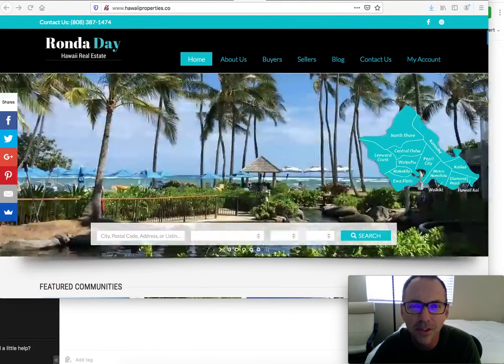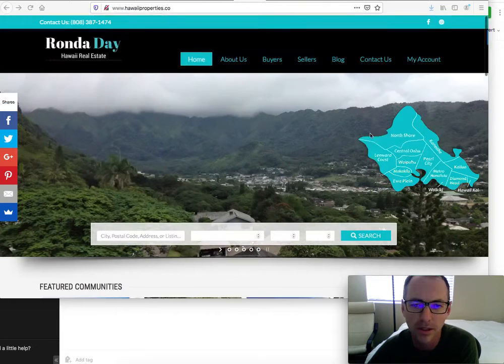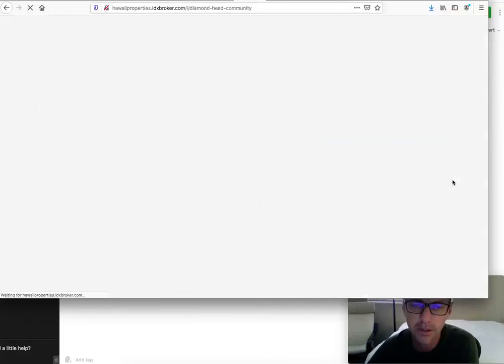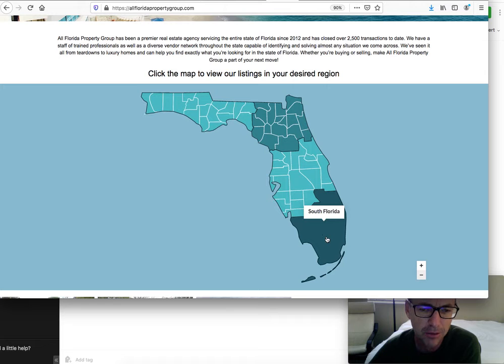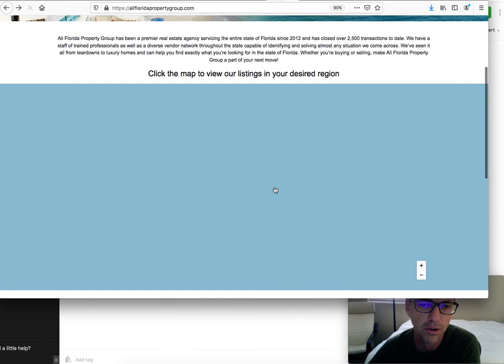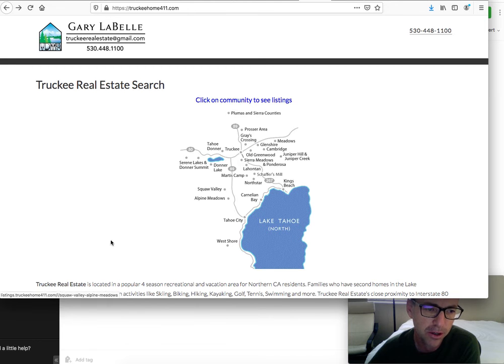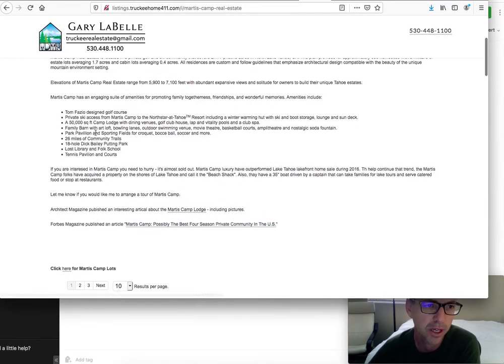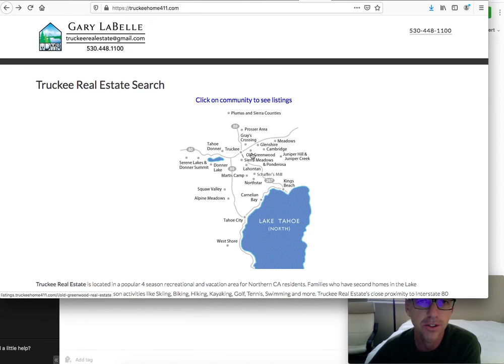Interactive Map Searches for IDX Broker using Saved Links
Interactive Map Searches for IDX Broker are a great way to show your clients the areas that you service and connect them to IDX Broker Saved Links.

When clients can quickly click on a map and zip right to the areas of your website that explain what listings or what properties are available  to them, they have a nice user experience.  That user experience can contribute to them purchasing real estate with you.

Take a look at these 3 examples and if you would like a great map like this on your real estate website, just let us know and we are happy to give you an estimate for one.